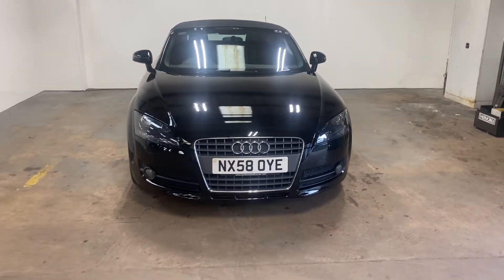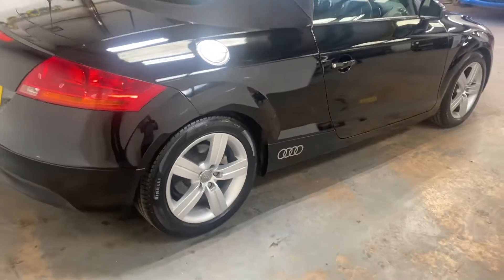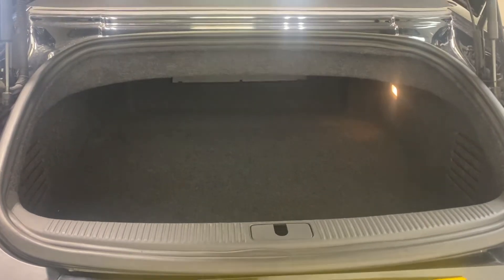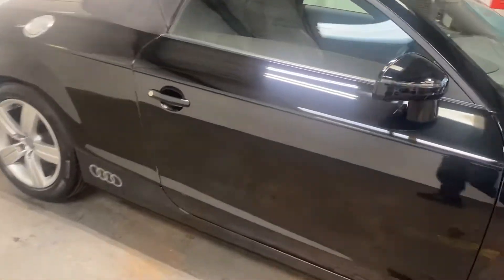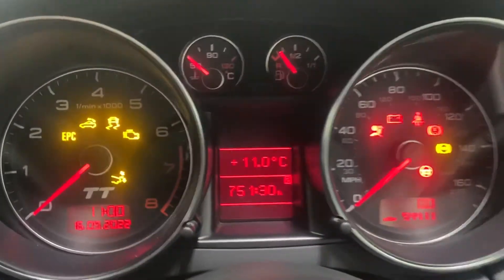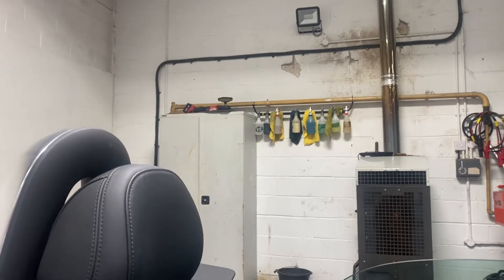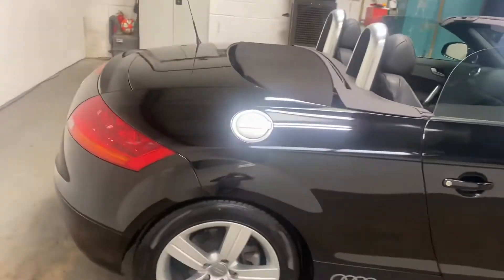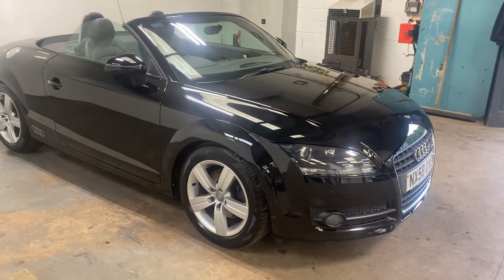16 September 2022